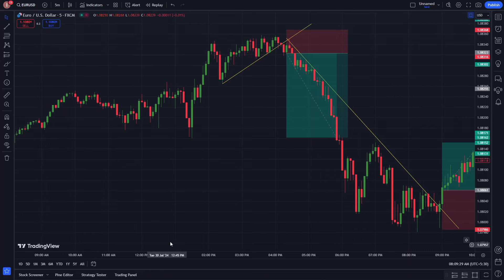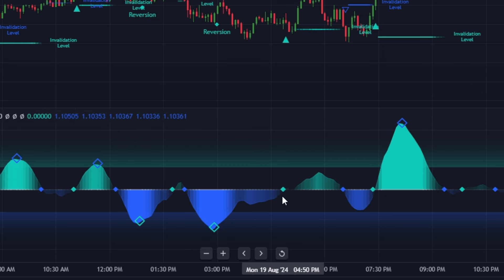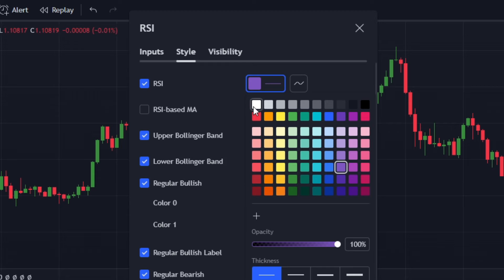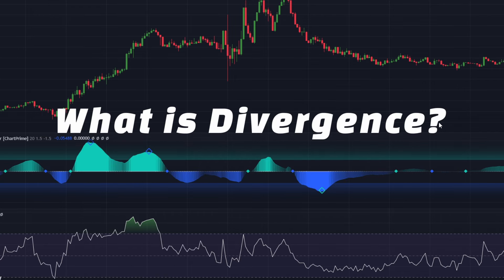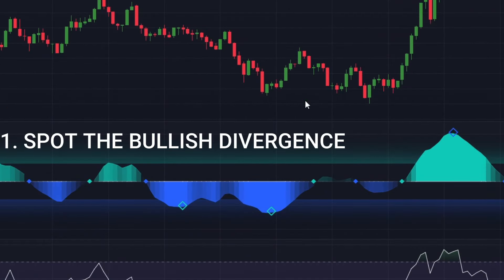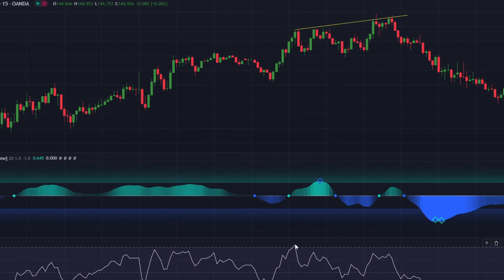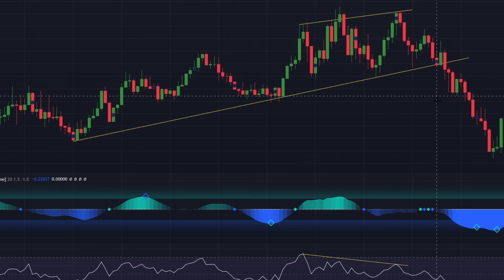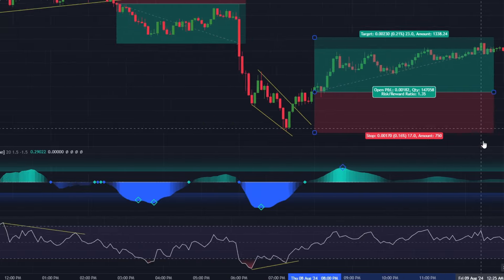I Reveal My Favorite Trend Reversal Trading Strategy | Simple Price Action and Divergence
This trading strategy can be used to Forex, options, equities, cryptos, indices, or any other instrument with high volume and market participants.

You wouldn't want to miss out on any of them!

On this channel, we attempt to teach highly profitable trading and scalping strategies that will significantly increase your chances of profit and assist you in taking your trading to the next level.

You should always do your own research and make your own financial decisions.
We do not recommend the use of technical analysis as the sole tool for trading decisions. We do not recommend making trading decisions in a hurry. You should always understand that past performance is not necessarily indicative of future results.

Tag's (Ignore this):
Reversal indicators for day trading
Best reversal trading strategy
Simple price action strategy
High win rate trading strategy
RSI Trading Strategy
Linear regression oscillator
Powerful indicators for trading
Most accurate indicator tradingview
Best profitable strategy in tradingview
Intraday buy sell indicator tradingview
Crypto trading strategy
Stock trading strategy
Option trading strategy